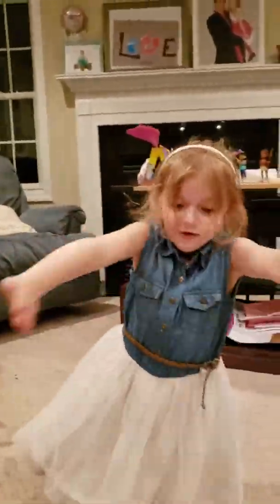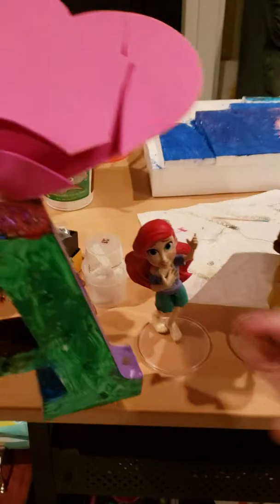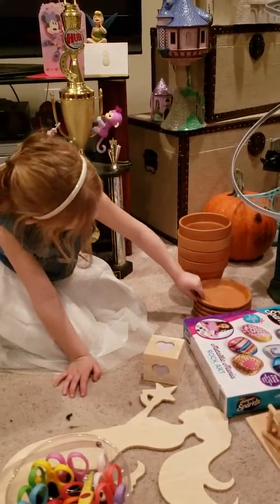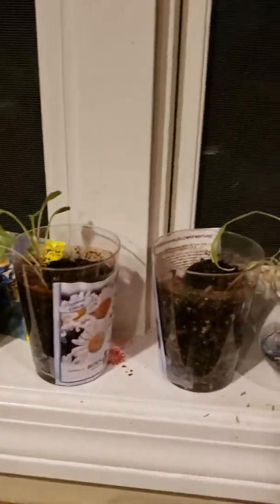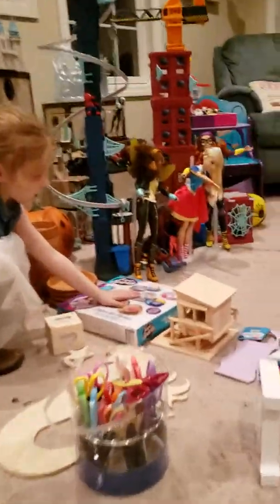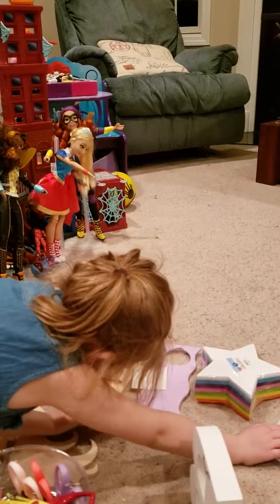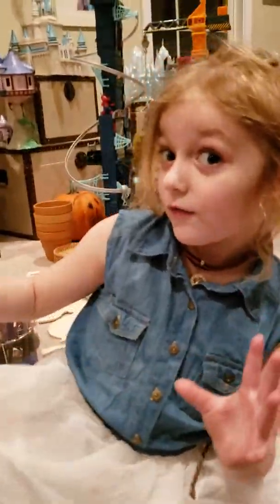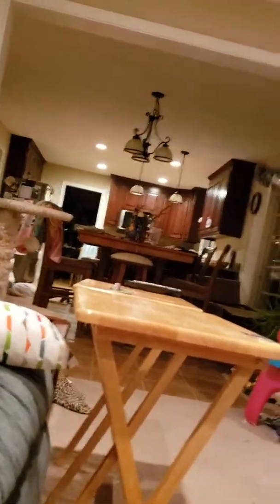Art Land Part 1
After seeing the movie "Wonder Park," Audrey asked if we could make our very own theme park out of arts and crafts. So a quick pit stop at the art store, and "ART LAND" is about to be made! Part 1 details all of the things she picked out for this weekend's project!